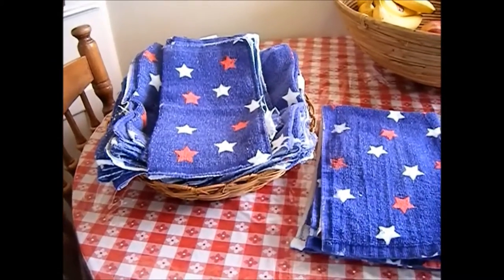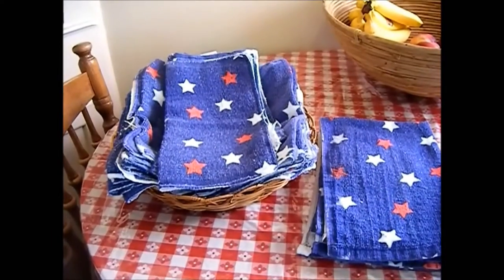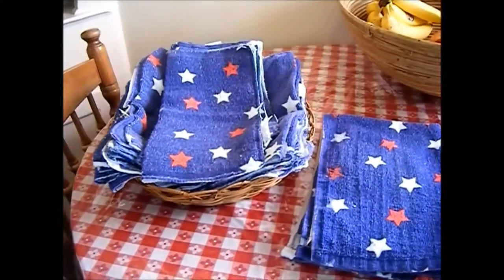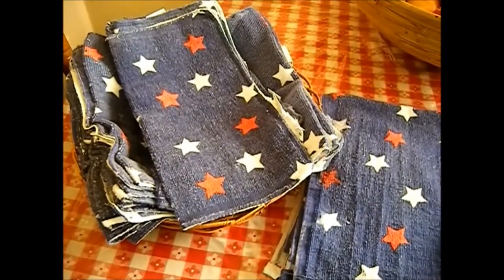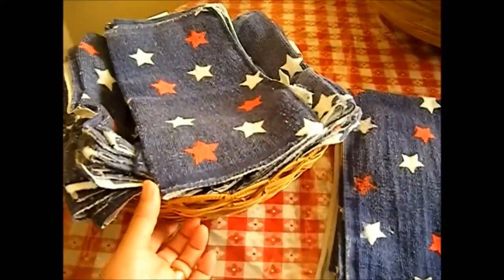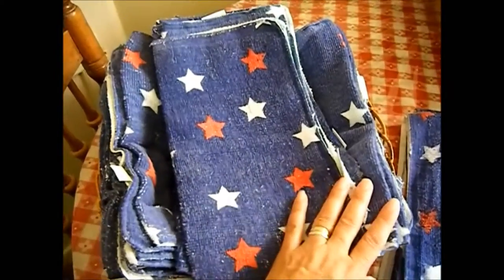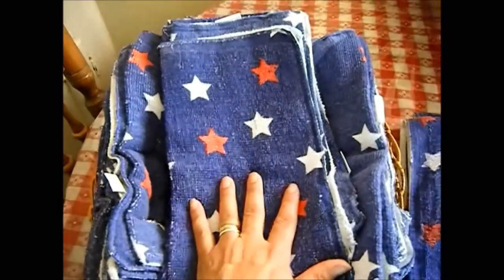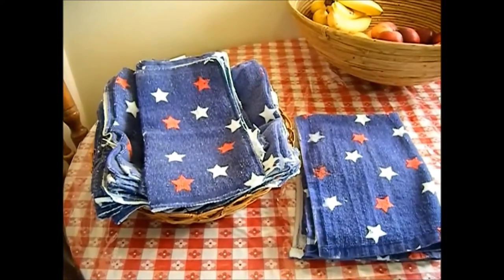Un-Paper Towel Hack | Using Wash Cloths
UN-PAPER TOWEL HACK USING CLEARANCE WASH CLOTHS FROM THE 99 CENTS ONLY STORE.